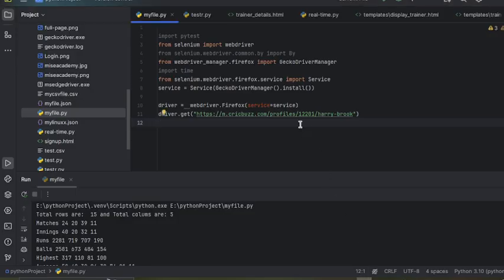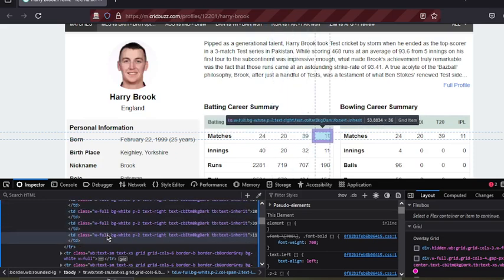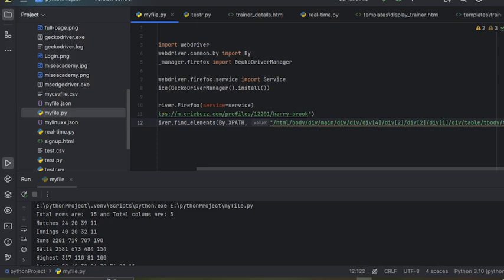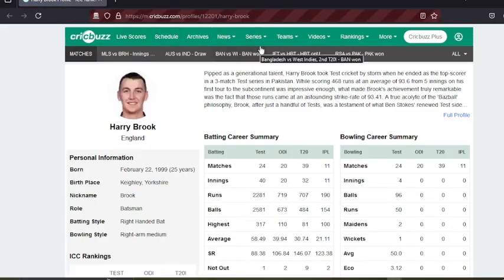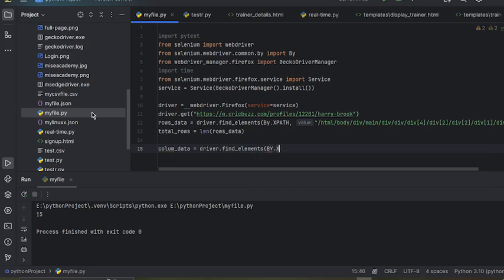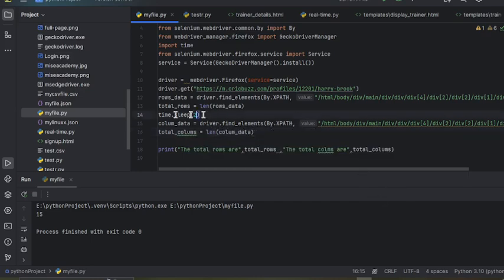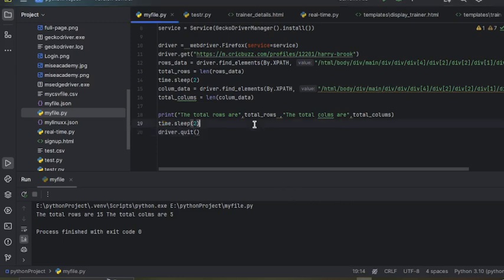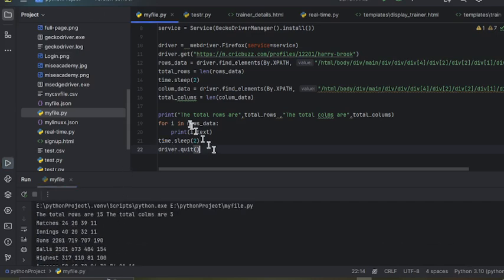Day 9 of Python Selenium | How to find the Total Rows and Columns by the Python Selenium Script